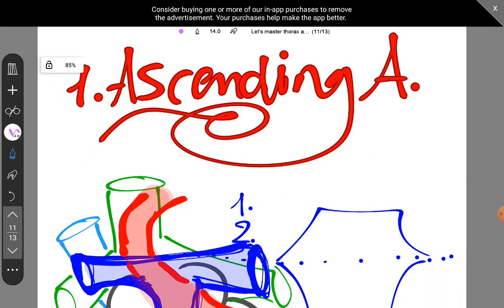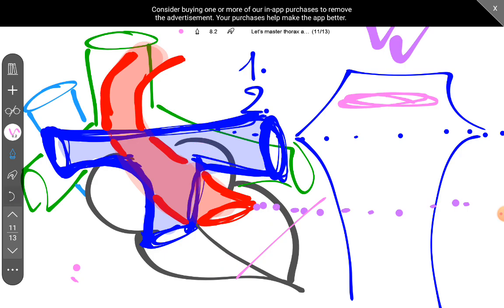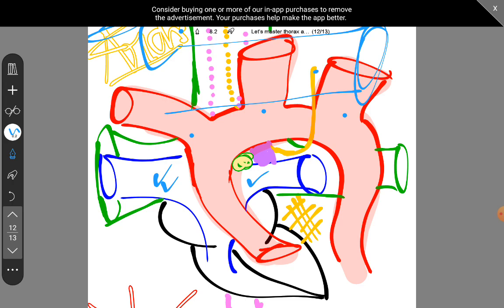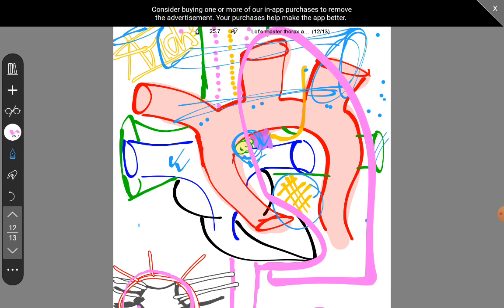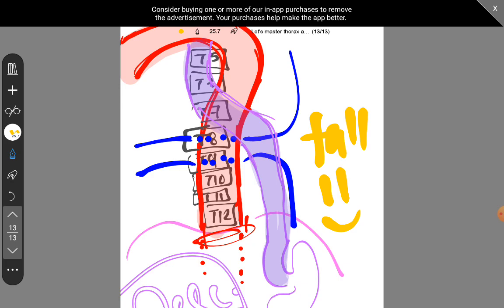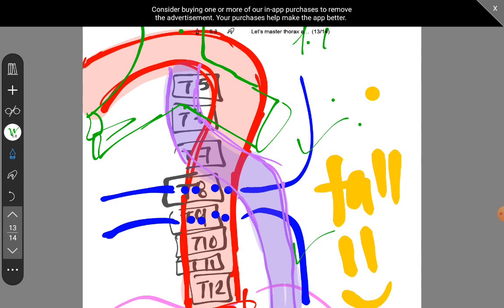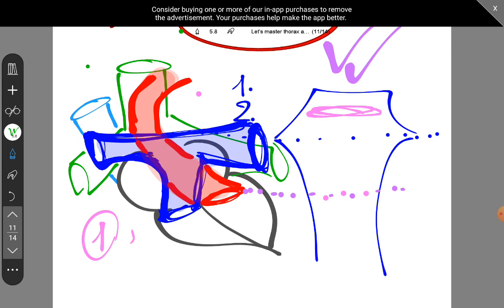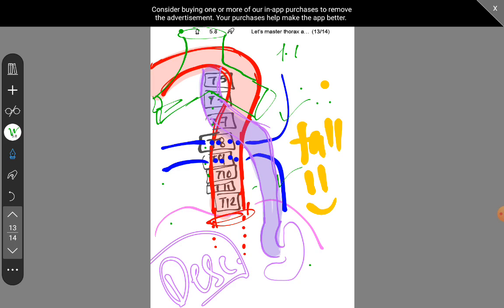thorax arteries part 2, Ascending, arch and descending aorta.